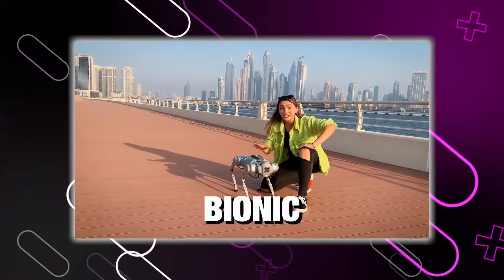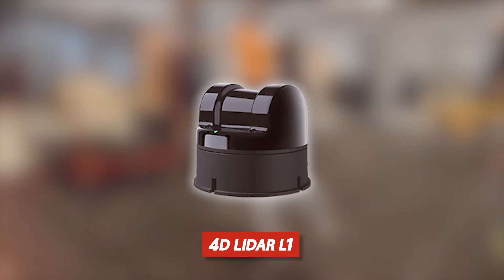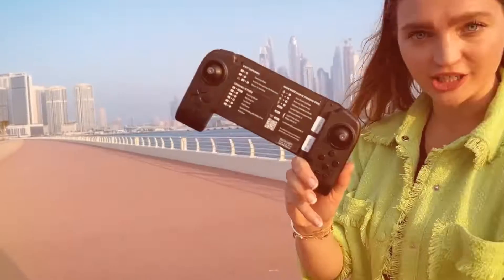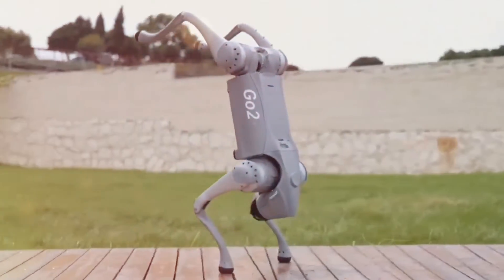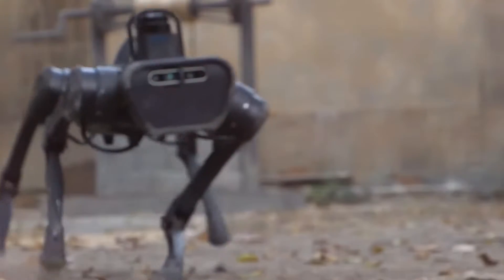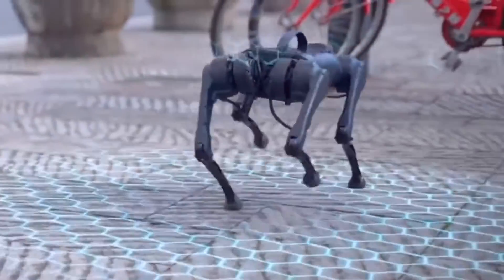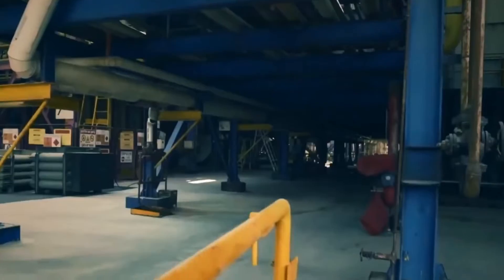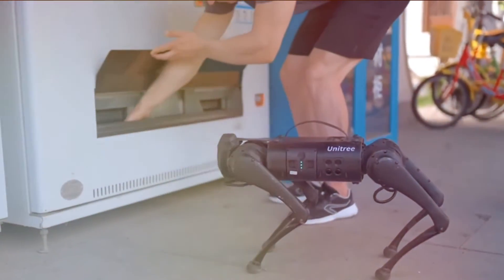Meet Go2 Pro, A Robot Dog That Costs $5000!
Unitree, based in Hangzhou, China, first showed off the Go1, a $2,700 robot with four legs, just two years ago. Since then, the Go1 has had a big effect on the tiny quadruped research field because it is a very rare combination of speed, usability, and low cost for a legged robot. Unitree just came out with a new model called the Go2 Pro that is both much better and ridiculously cheap. It moves faster and more quickly, and it now has a laser too. What does Go2 Pro mean?

If you're interested in the latest developments in AI, you've found the right place. From basic robotics to advanced machine learning, we've got you covered. The many and informative perspectives presented in these documentaries will help you better understand and keep up with this rapidly developing topic.